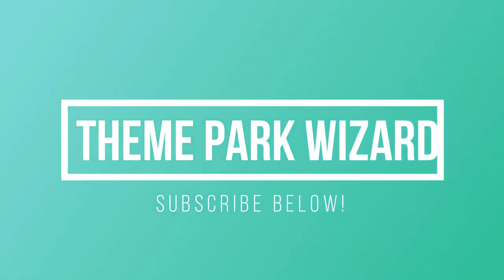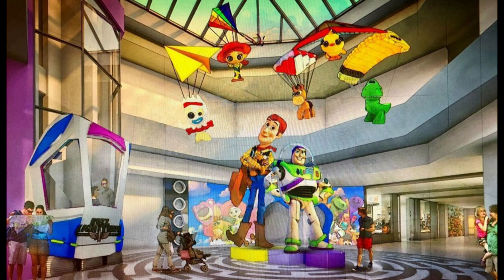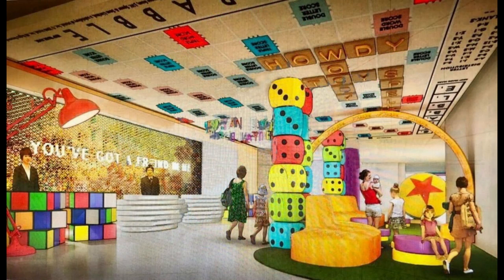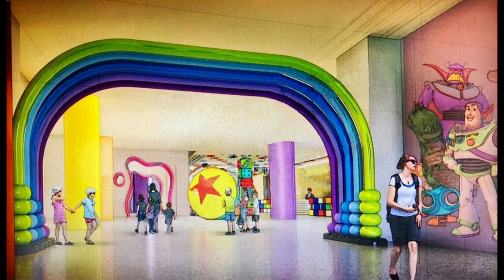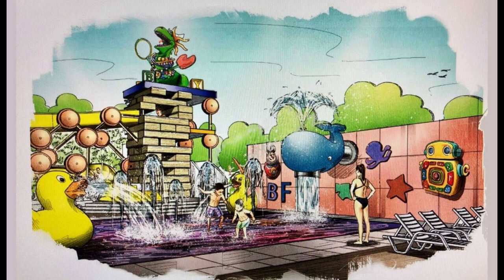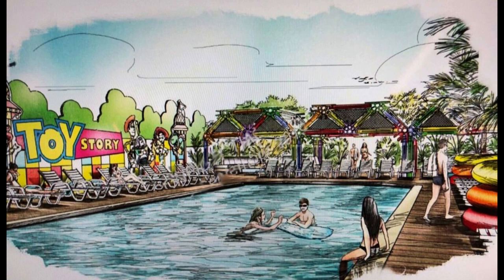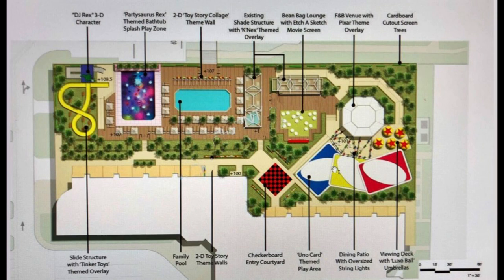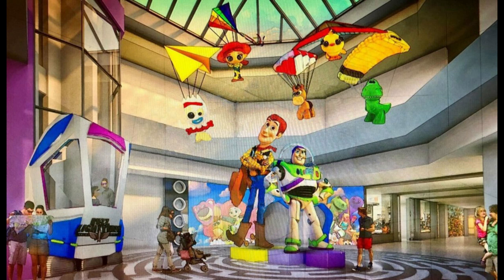RUMOR: Toy Story Hotel Coming To Disneyland Resort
Leaked pre pandemic concept art suggests the Paradise Pier hotel could be rethemed to Toy Story!